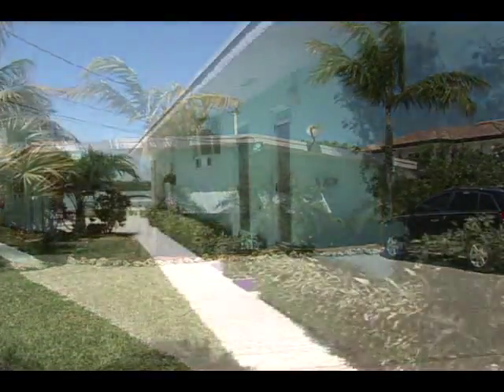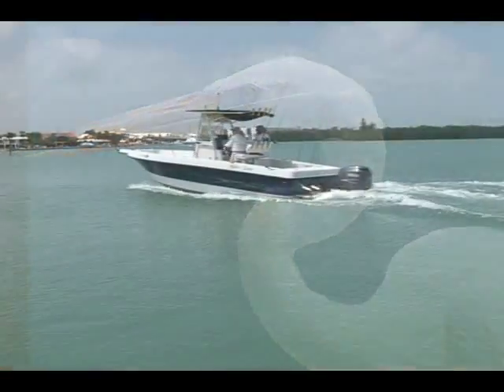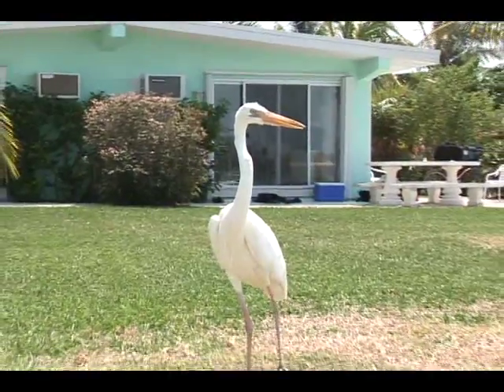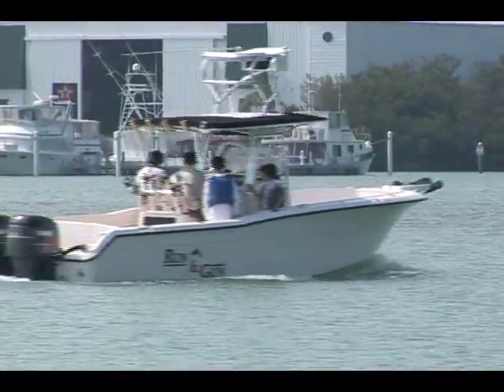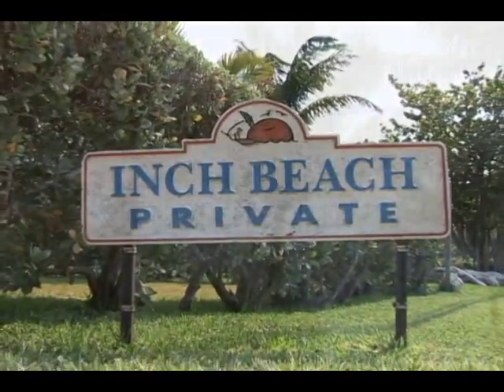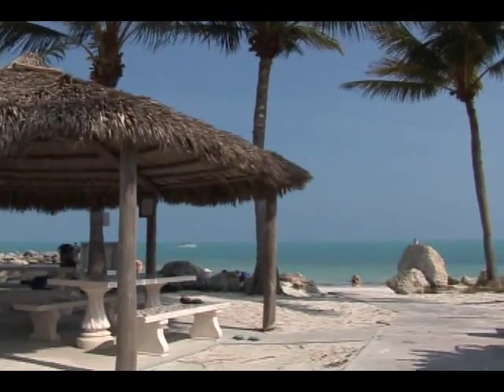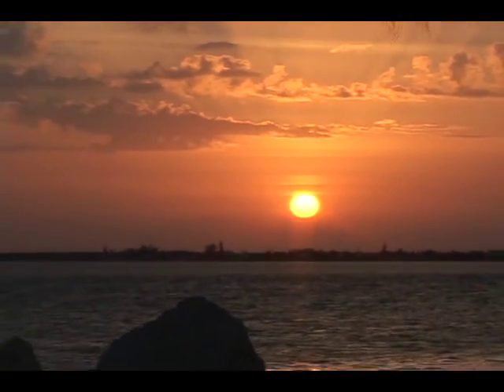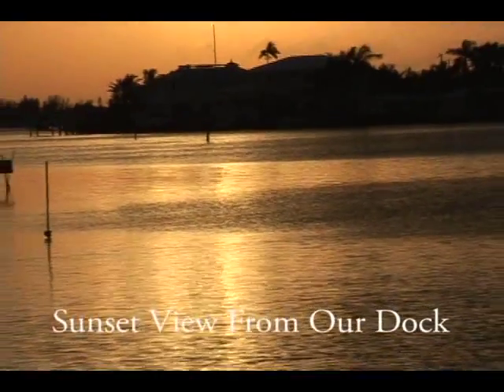Waterfront Florida Keys Vacation Rental in Key Colony Beach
Gecko House is a ground level duplex located on beautiful Shelter Bay.  Enjoy 117' of seawalled dockage (double the norm-room for 3 boats-2 in the cut in and one along the long dock) and it's HUGE landscaped yard which provides plenty of quiet privacy. Enjoy a dip in the full size pool (shared-not a thimble size pool) just steps from your door. Each side has 2 br 2 baths, eating out area, grills, Direct TV, DSL. The Golf course, tennis courts, basketball, bocce, and jogging paths is right across the street. Since Gecko House is ground level, and the one side (850) has a double shower, makes it perfect for the handicapped. Key Colony Beach is on the south side of Rt 1 at mile marker 53, at the beginning of Marathon coming from the East, 45 miles from Key West. KCB's location, and with Gecko House being on Shelter Bay, makes getting to the ocean or gulf ideal for that day of fishing for dolphin, yellow tail, or grouper -or- if you prefer to snorkel, or scuba dive. For more information on Gecko House, please go